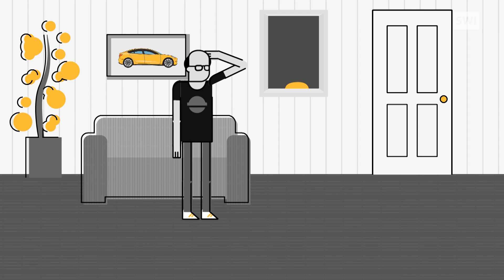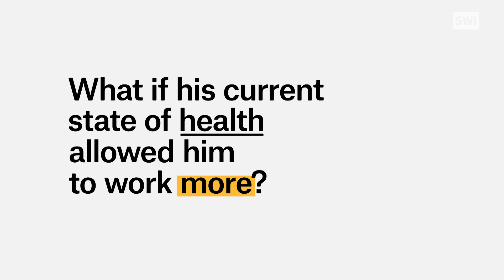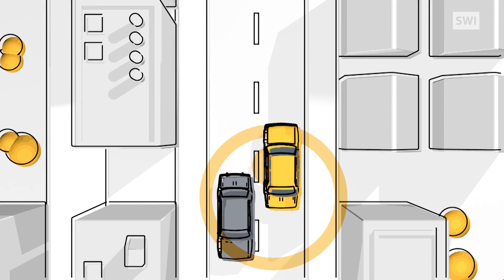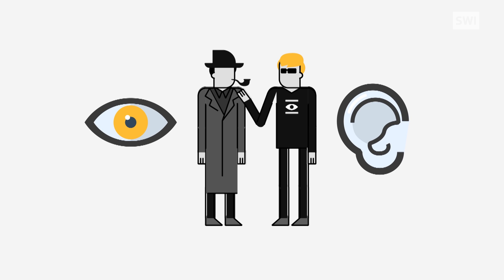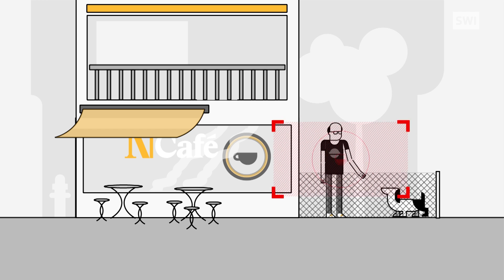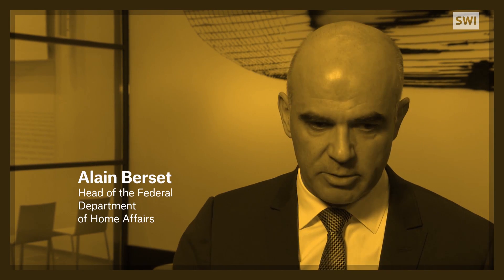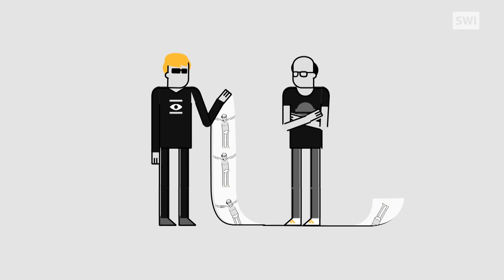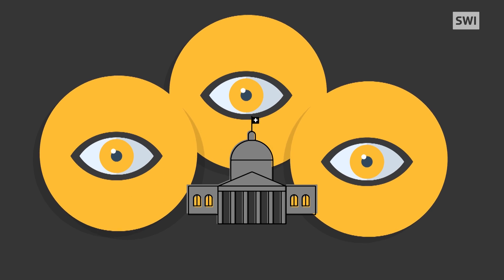Social welfare detectives: how far can they go?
How much snooping is allowed by insurance investigators? On November 25 the Swiss people will decide in a vote!